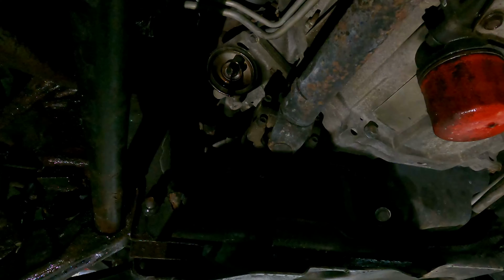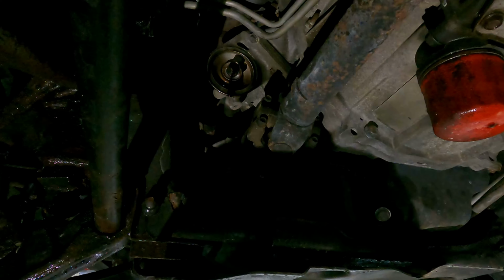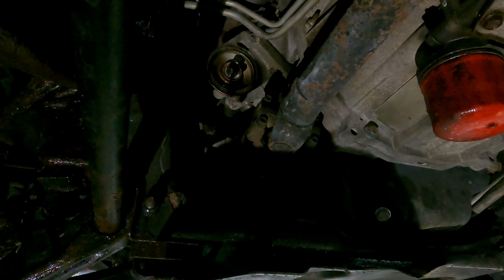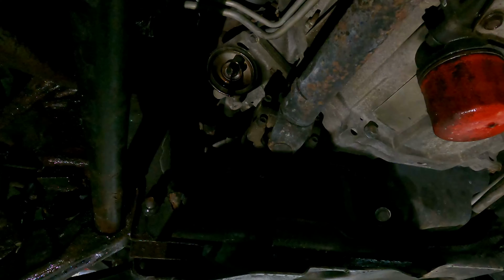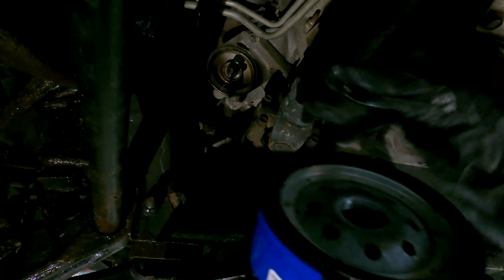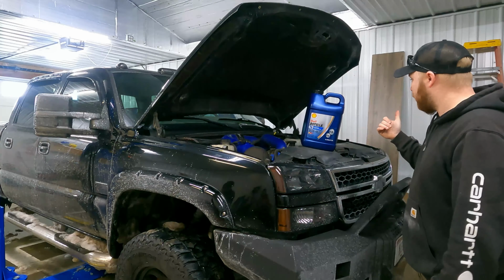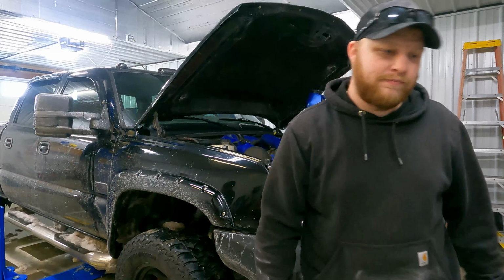Chevy Duramax Oil Change!!! (LBZ Duramax)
Shell Rotella T6 + ACdelco Oil Filter

64mm LDS Turbo Video!!!

Truck Mods!!!
DSP5 switch
AirDog165